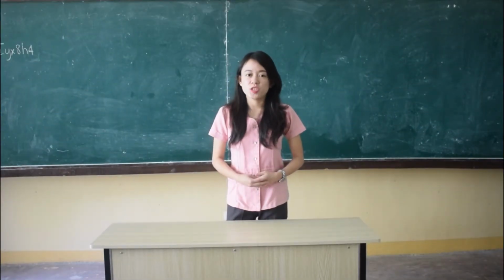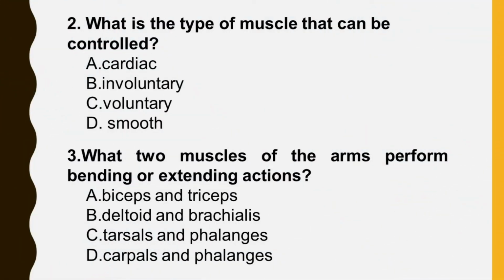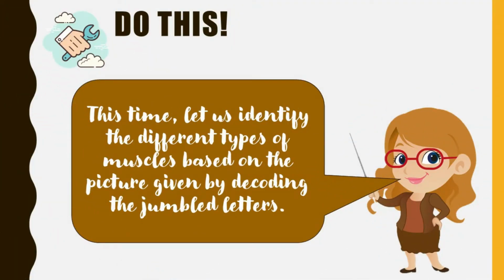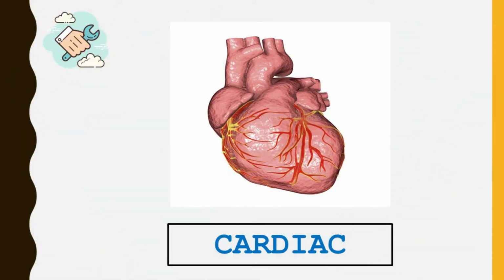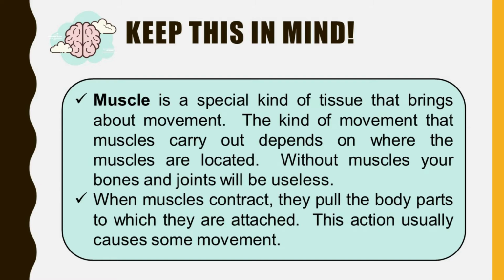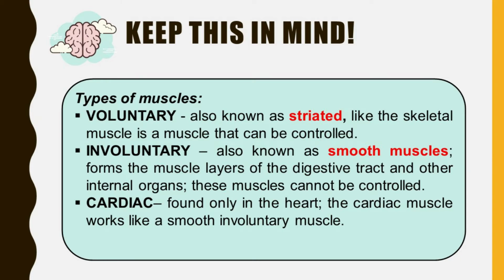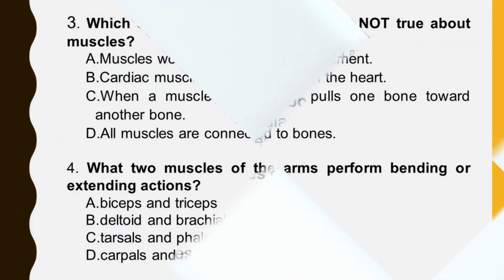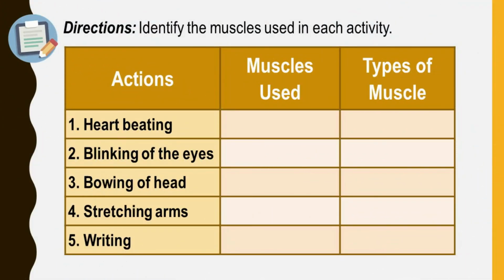V6Q2W1&2L2 Muscular System II DepEd Masbate Provinc e Science II Sci-Connect